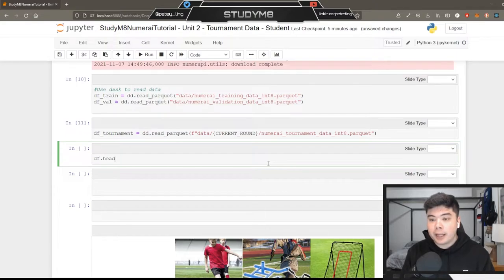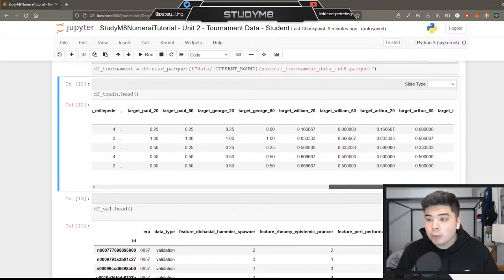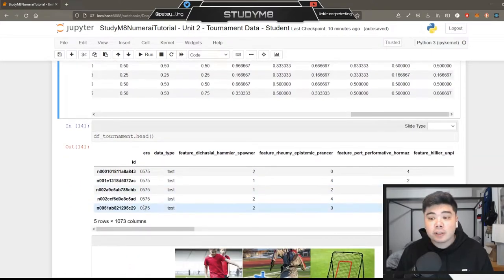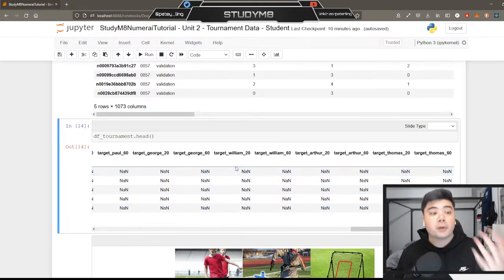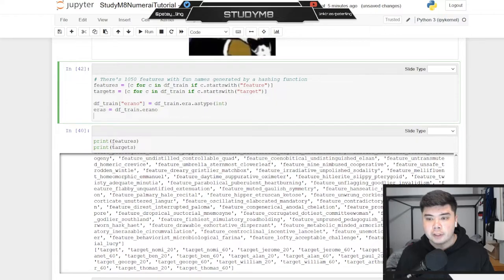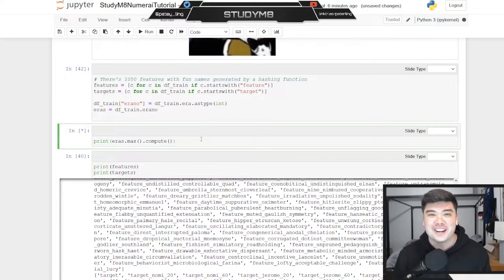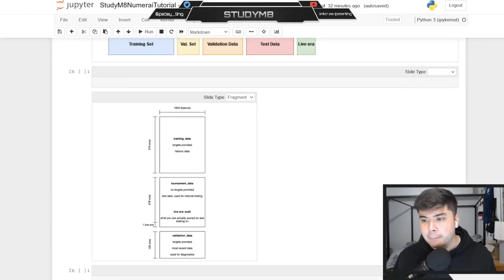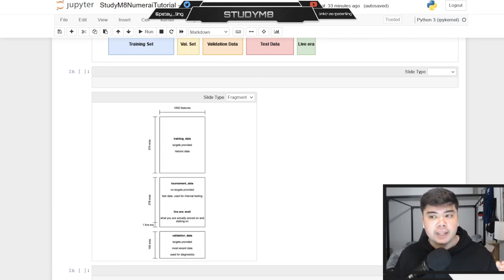Numerai Starter Pack #2.5: Tournament Data (2/2)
Learn about Numerai, the AI-powered, crowd-sourced hedge fund.

Timestamps:
0:00 - Peter Intro
1:11 - DataFrames
8:40 - Targets
10:34 - Breaking Down the Data
16:35 - Feature Groupings and Correlation
18:20 - Eras
20:06 - Training Data Structure
27:40 - Outro